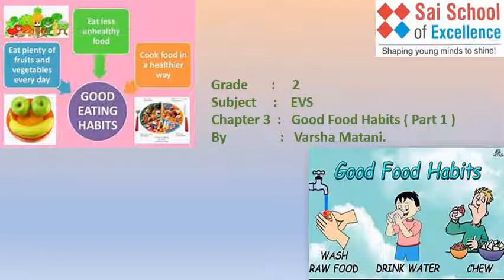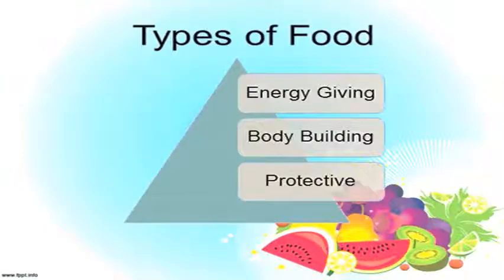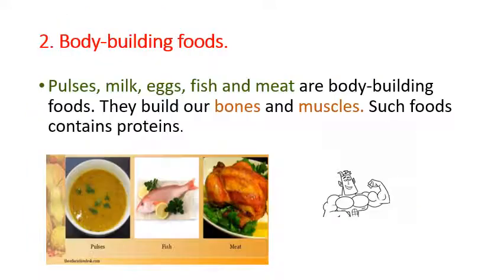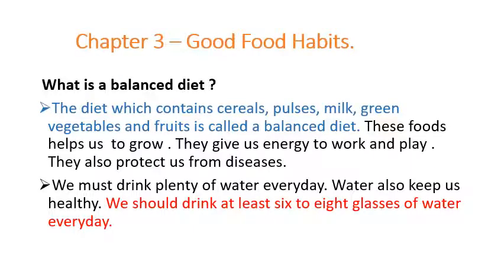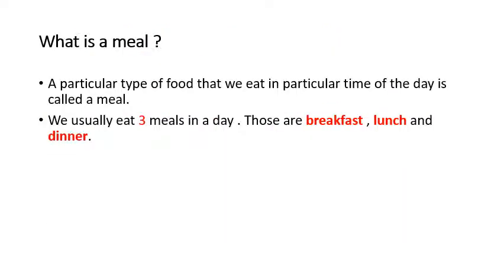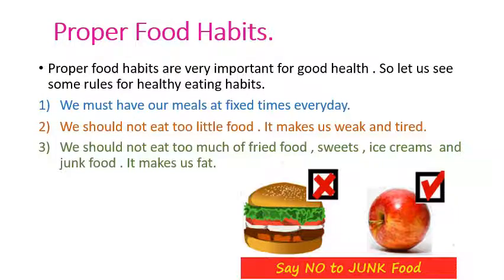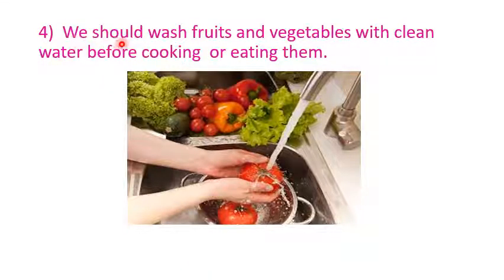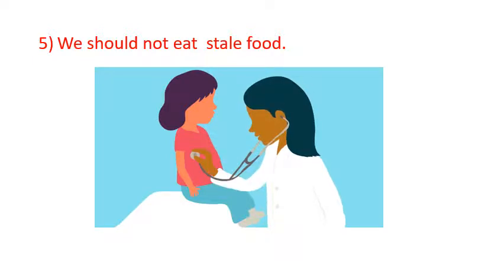Grade 2- Good Food Habits ( Part 1 )